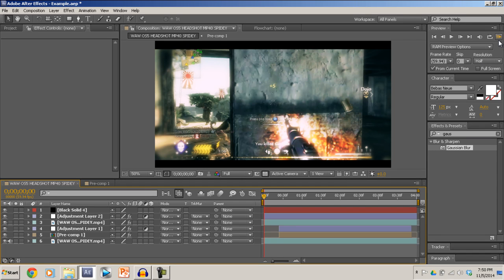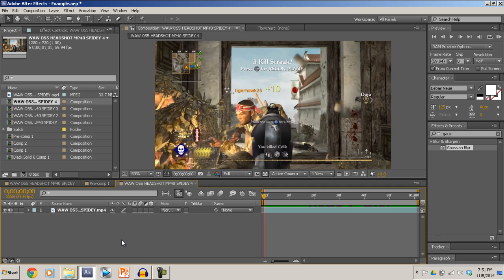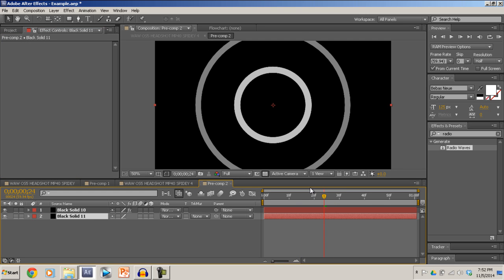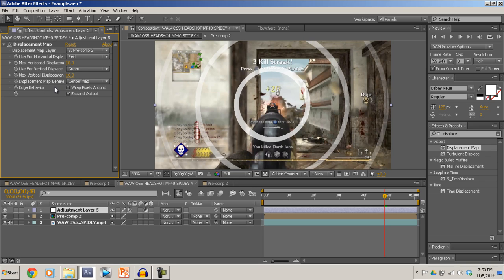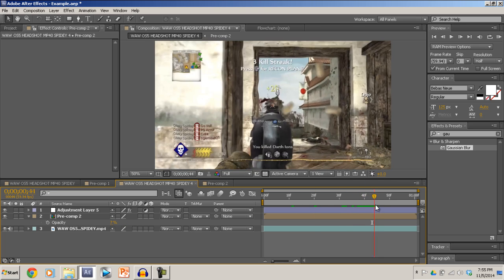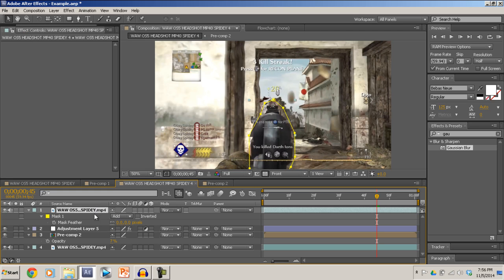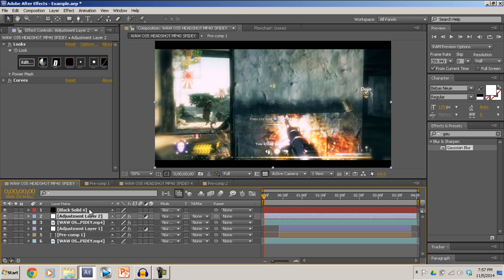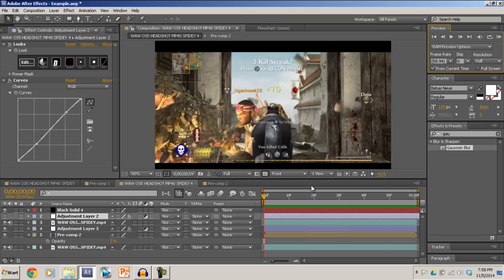Tutorial - Bullet Waves - After Effects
Hey guys hows it going, today I'm bringing you guys tutorial on how to do the bullet waves effect.